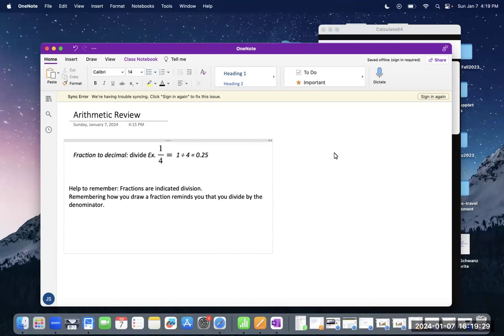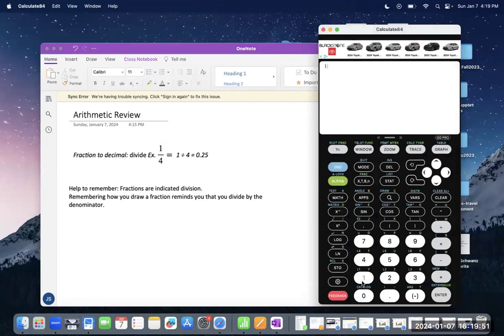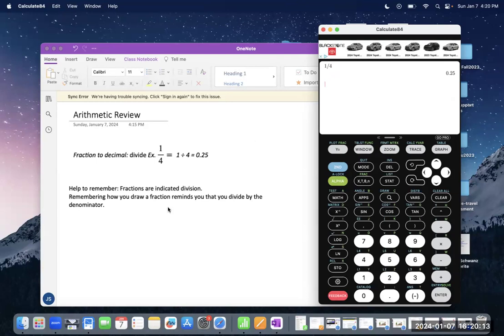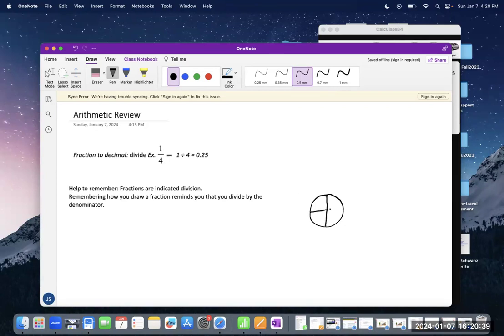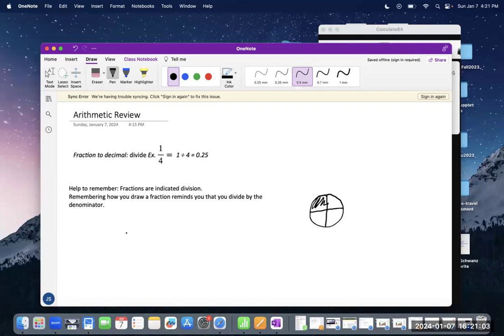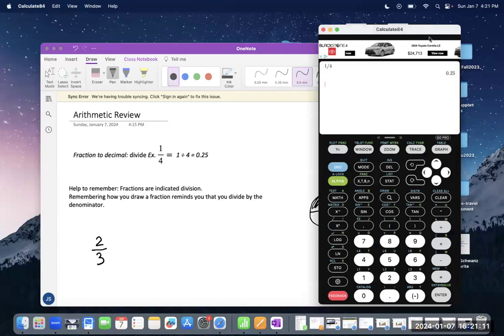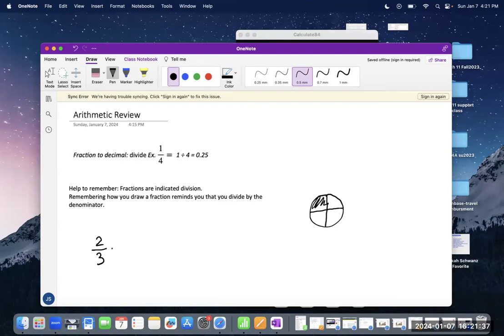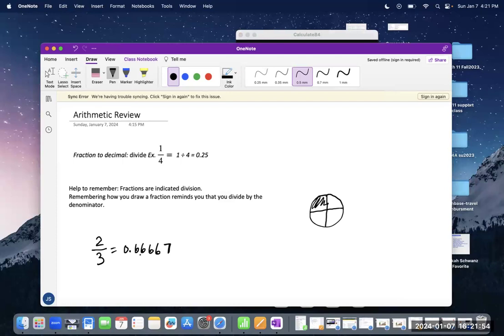How to turn a fraction into a decimal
How to turn a fraction into a decimal with tips to help you remember the steps.